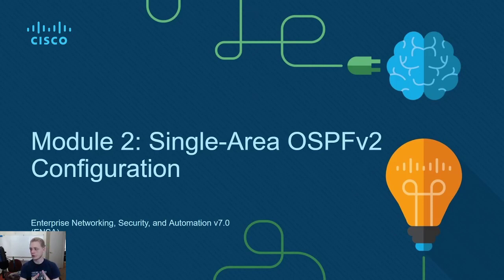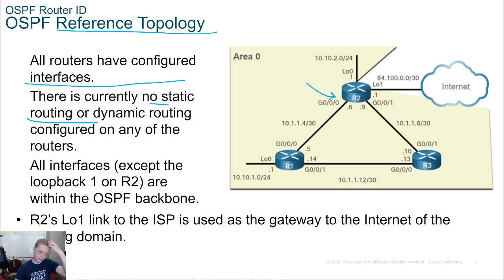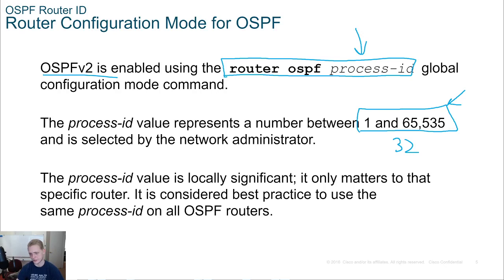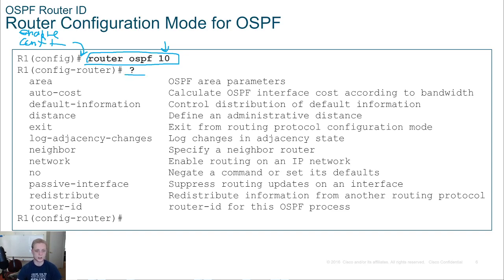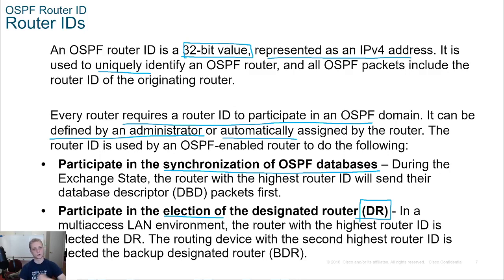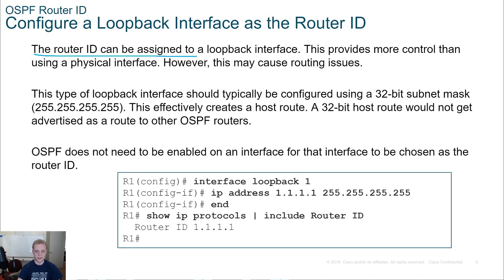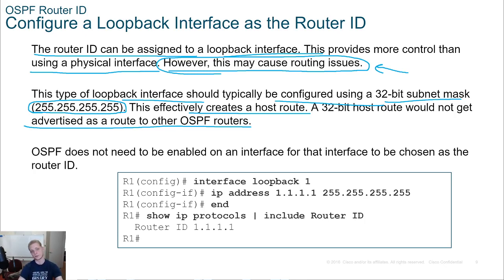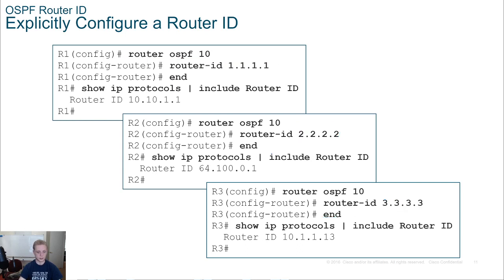CCNA 3 - Module 2 - Section 2.1 - OSPF Router id